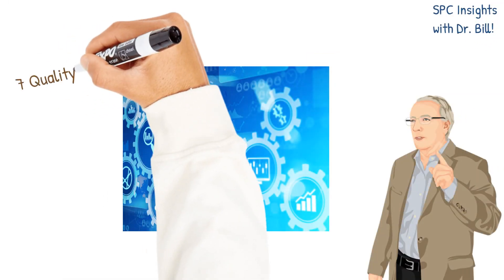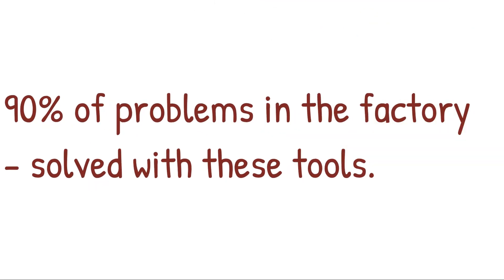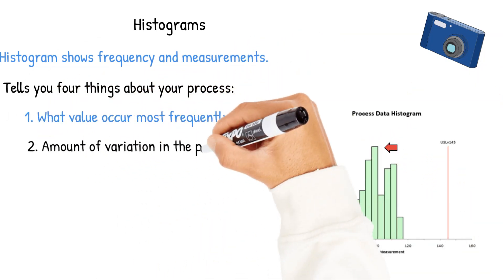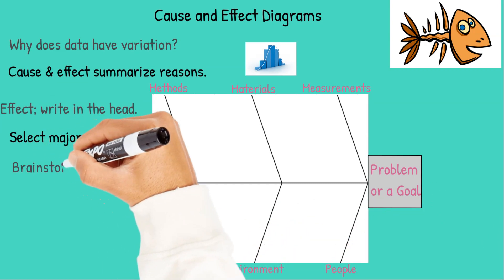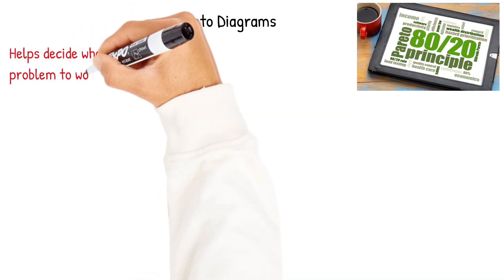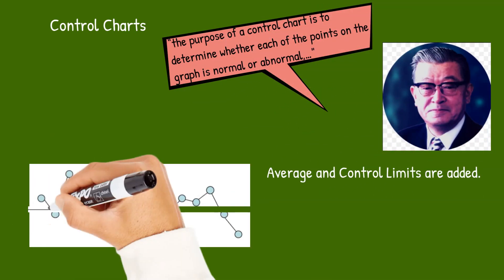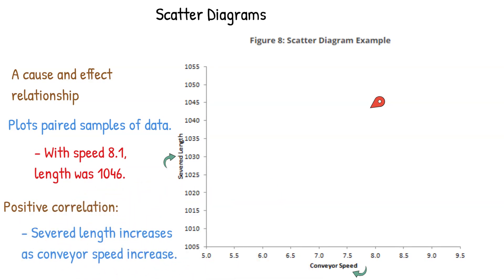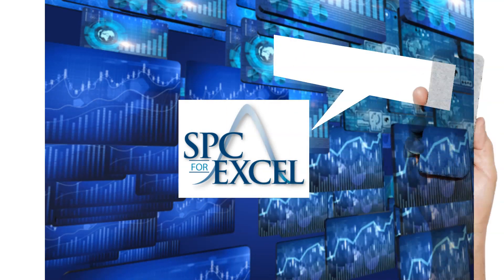7 Quality Tools - Solve Most Problems!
Most production or quality problems can be solved with seven simple tools.  Histograms, Cause and Effect Diagrams, Check Sheets, Pareto Diagrams, Graphs, Control Charts and Scatter Diagrams.  This animated video illustrates each tool and how you can use them when identifying and solving problems.  Dr. Ishikawa, “the father” of quality circles believed that 90% of the problems in the factory could be solved with just these simple tools.  Time to go Simple!